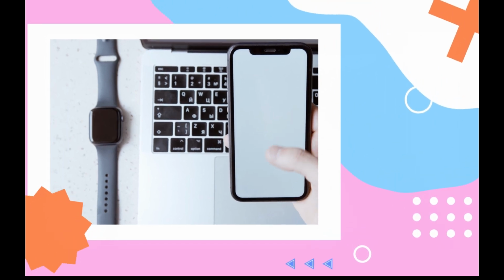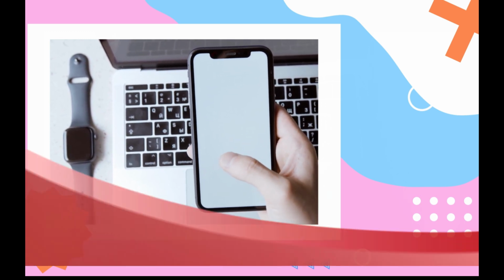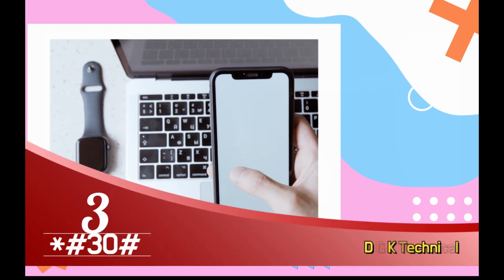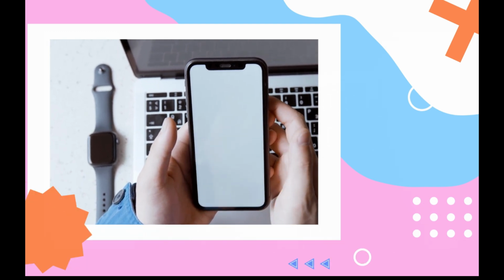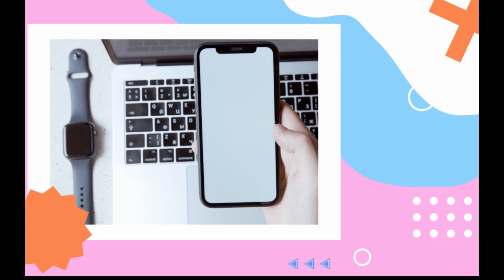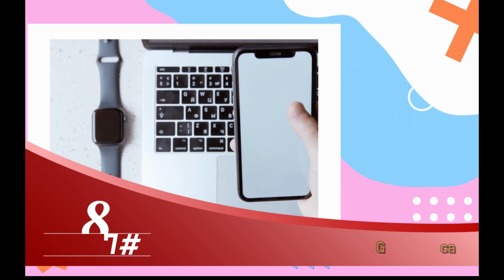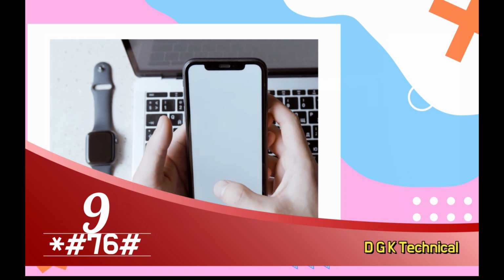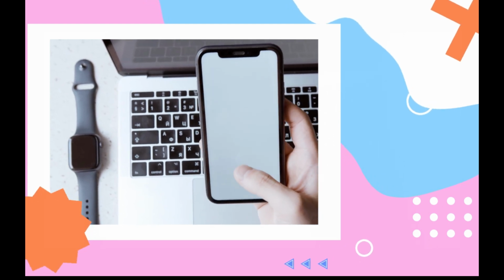Best Hidden iPhone Secret Codes in 2023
iPhones come with various hidden secret codes that can be useful for troubleshooting, diagnostics, and accessing hidden features. These codes are typically entered in the Phone app's dial pad. Here are some of the best hidden iPhone secret codes:

Note: These codes are intended for diagnostic and troubleshooting purposes. Be cautious when using them, as they can modify settings or provide sensitive information about your device.

    IMEI Number: *#06#
        This code displays the International Mobile Equipment Identity (IMEI) number of your iPhone, which is a unique identifier for your device.

    Field Test Mode: 3001#12345#
        Entering this code opens the Field Test Mode, which provides detailed information about your cellular signal strength and other network-related data. You can view signal strength in dBm, among other information.

    Call Forwarding Status: *#21#
        This code allows you to check the status of call forwarding on your iPhone.

    Call Waiting Status: *#43#
        Use this code to check the status of call waiting on your iPhone.

    Voicemail Number: *#67#
        This code displays the voicemail forwarding number for unanswered calls on your iPhone.

    Display Call Forwarding Number: *#76#
        This code shows the number where your calls are being forwarded when you're busy or unreachable.

Check Balance: *#225# or *BAL#
        Some carriers may offer a USSD code that allows you to check your prepaid balance.

Check Data Usage: *3282# or DATA#
        This code may provide information about your data usage, depending on your carrier.

    Reset Voicemail Password: **500586oldpasswordnewpasswordnewpassword#
        Replace "oldpassword" with your current voicemail password and "newpassword" with your desired new password. Use this code to change your voicemail password.

    Enable Call Barring: 33pin#

    Replace "pin" with your call barring password if you've set one. This code allows you to enable call barring for outgoing calls.

    Disable Call Barring: #33*pin#

    Use this code with your call barring password to disable call barring for outgoing calls.

    Check iPhone Software Version: 3001#12345#

    In Field Test Mode, tap on "Serving Cell Info" to check your iPhone's software version.

Please note that some of these codes may not work on all iPhone models or with all carriers. Additionally, entering the wrong code could potentially modify your settings, so use them with caution. If you're unsure about the use of these codes or experience any issues, consult your carrier or Apple support for assistance.